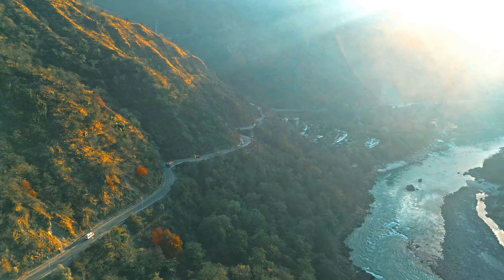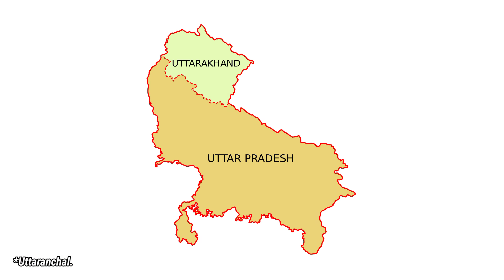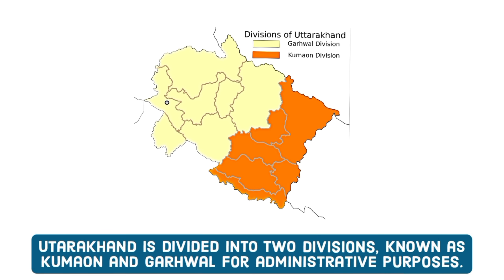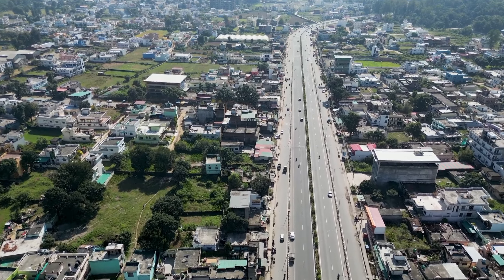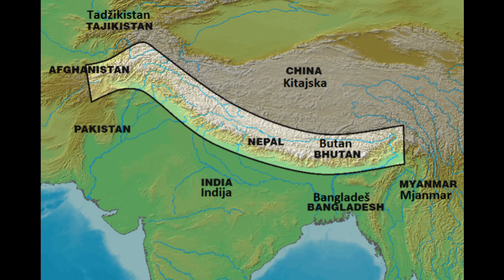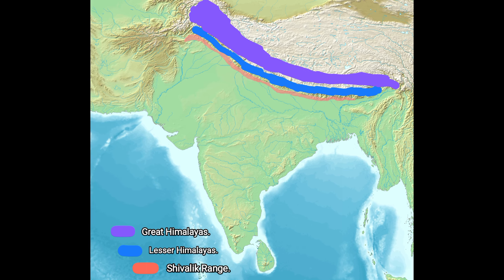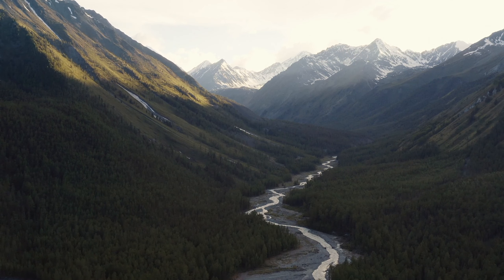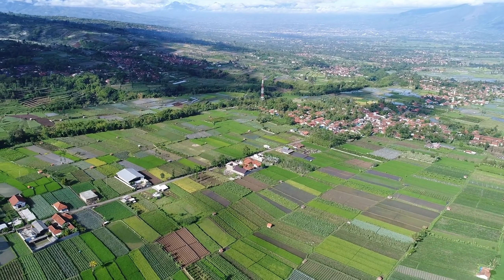Uttarakhand 101 - How Big Is Uttarakhand Actually?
Uttarakhand, One Of The 28 States Of India, Situated In The Northeastern Part Of The Country.
Covering Roughly 53,483 Square Kilometres In Total Surface Area, It Ranks As The 18th Largest State In India By Area.

The Region Today Known As Uttarakhand Was Earlier Known As Uttaranchal And Was A Part Of The State Of Uttar Pradesh, Before It Was Carved Out Of Uttar Pradesh On 09 November 2000. The State  Name Was Changed In 2007 And Was Renamed Uttarakhand.

One Of The 20 Landlocked States In India, The State Borders The Tibet Autonomous Region Of China To The North And Nepal To The East; It Also Shares Its Borders With 2 Other Indian States, Which Are Uttar Pradesh And Himachal Pradesh.
Uttarakhand Is Divided Into Two Divisions,known As Kumaon And Garhwal For Administrative Purposes . These Divisions Are Further Subdivided Into 13 Districts. The State Has Two Capital Cities, Dehradun Is Its Winter Capital, While Bhararisain Is The Summer Capital. The State Has A Total Estimated Population Of Roughly 11.7 Million Inhabitants, The Most Populous City Is Dehradun With A Population Of Roughly A Million Inhabitants, Other Major Cities Include,haridwar, Rishikesh, Roorkee Nainital, Mussoorie, Almora, Haldwani, And Rudrapur.

Geography.

Uttarakhand Geography Is Characterized By The Himalayas Mountain Range And The Plains In The Southern Part. Roughly 86% Of Uttarakhand's  Terrain Is Mountainous And 65% Is Covered By Forest. Physiographically, The State Can Be Divided Into Four Areas Namely, The Area Within The Greater Himalayas Range, The Lesser Himalayas, The Shiwalik Range And The Tarai-babar Region. Most Of The Northern Part Of The State Is Part Of The Greater Himalaya Range, Also Known As Kamoun Himalayas, The Entire Area Is Covered By High Mountain Peaks And Glaciers, With Elevations Ranging Roughly From 10,000 To 25,000 Feet (3,000 To 7,600 Metres). Some Of The Highest Mountains In The World By Elevation Are Situated These Region . Most Notably, These Include Nanda Devi (25,646 Feet [7,817 Metres, Which Is The Third Highest Peak In India, Kamet (25,446 Feet [7,756 Metres]), And Badrinath (23,420 Feet [7,138 Metres. The Holiest River In India, The Ganges And Its Tributaries Like Yamuna, Bhagirathi, And Alaknanda, Originate In The Uttarakhand Himalayas. To The South Of Greater Himalayas, Lies The Lesser Himalayan Region, With Elevations Ranging From 3,700 To 4,500 Meters, Its Just A Part Of Himalayas With Lower Elevation. Adjacent To The Lesser Himalayas, Lies The Shivalik Range. The Shivalik Range In Uttarakhand Is The Southernmost Mountain Range Of The Himalayas And Is Also Known As Outer Himalayas . This Range Consists Of Low Hills And Foothills And Serves As A Natural Boundary Between The Himalayas And The Indo-gangetic Plains. The Elevation Of The Shivalik Range Generally Ranges From Around 1,000 To 3,000 Meters (3,300 To 9,800 Feet) Above Sea Level. The Next Region Of Uutarkhand Is The Tarai Bhabar Region, A Fertile Agricultural Plain. This Covers Region A Small Portion Of Area Of The State.
The Bhabar Area Is Rocky Area Characterized By Porous Soil Making It Less Fertile Soil, While The Tarai Is The Low-lying Area With Fertile Plains,